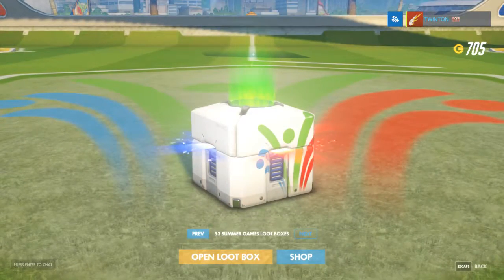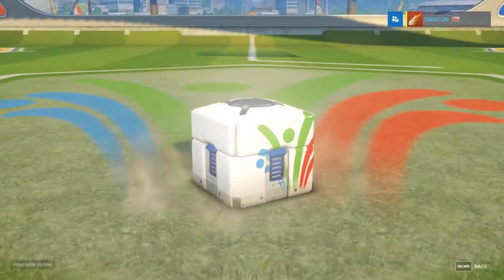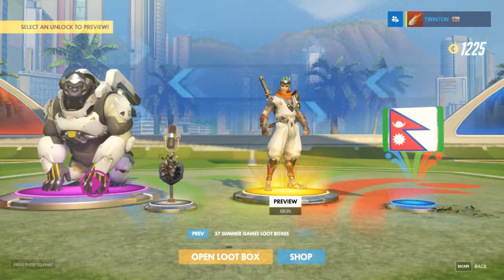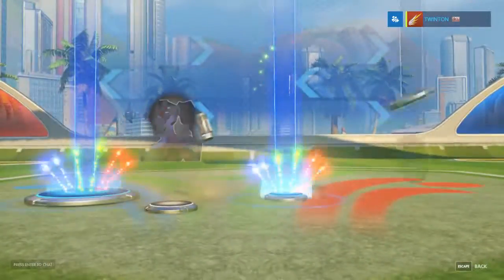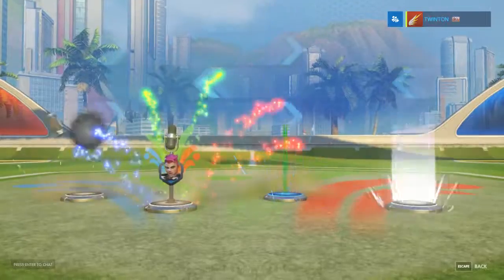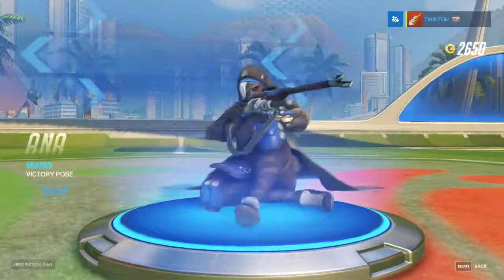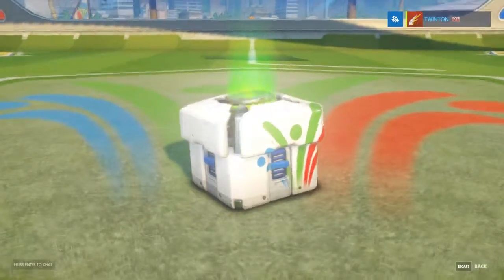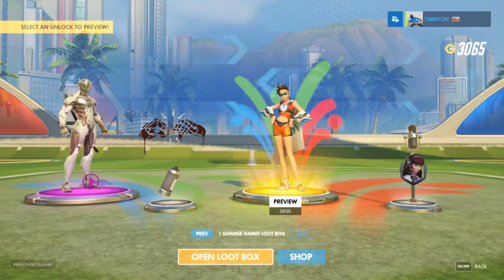My Luckiest Unboxing EVER! | Overwatch Lootboxes 02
WOW! 53 Boxes! I wonder what's inside this Wonderball? :^]

I have socials too.

[Outro Song]
? Music Released and Provided by Tasty
? Song Title: Cayenne - Save Me